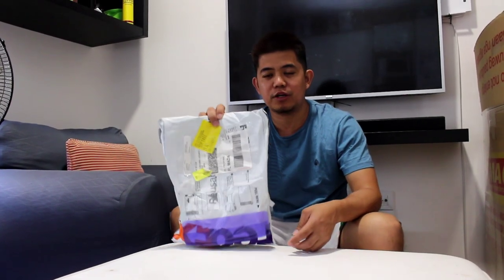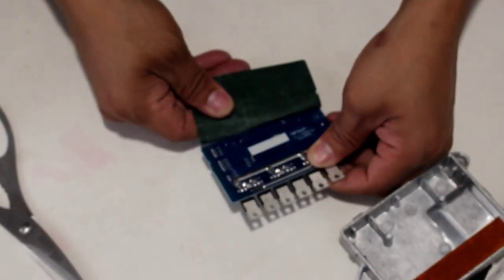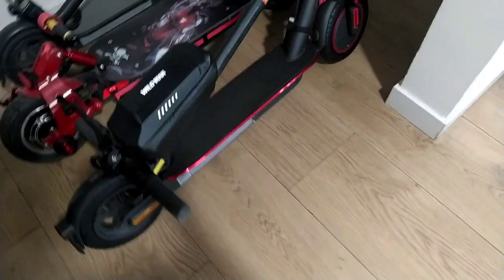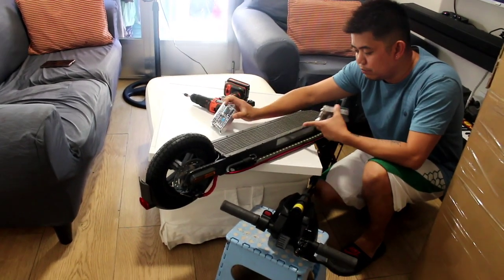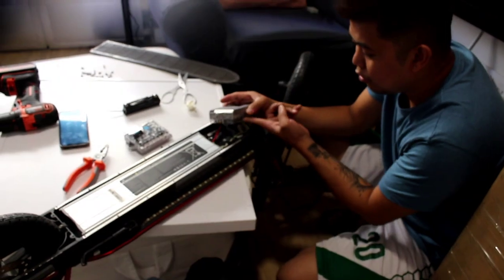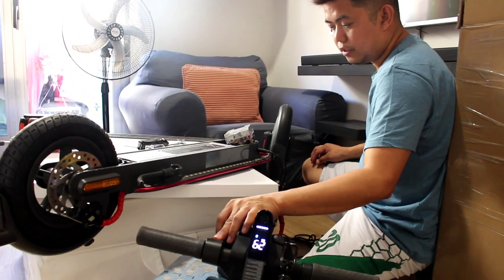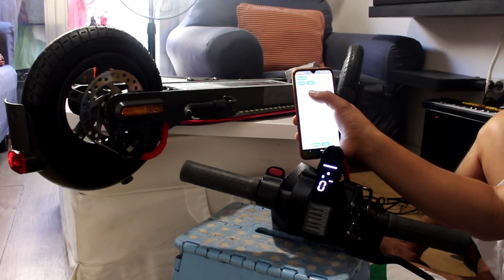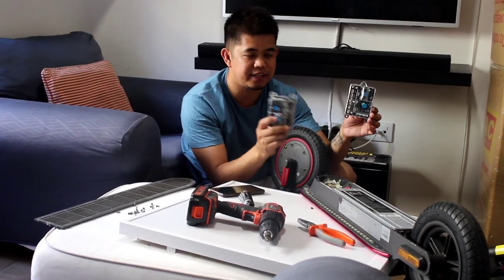xiaomi controler V3 unboxing review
_-- thank you to the sponsor of this kind of two controler xiaomi V3 you can click the link  if you buy any kind of product and you can visit store online in the website click here 👇👇

Add: Room 302, No.6, Tianbao Road, Donghuan Street, Panyu District, Guangzhou,Guangdong,China